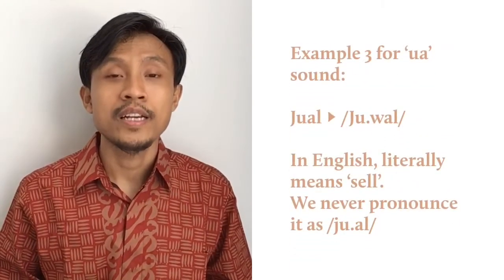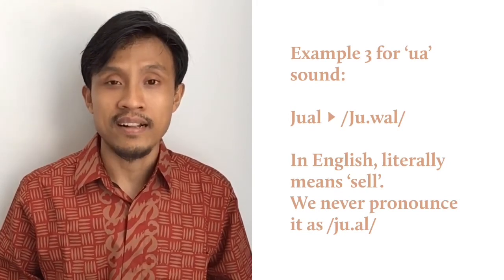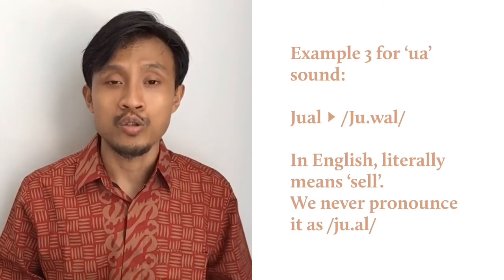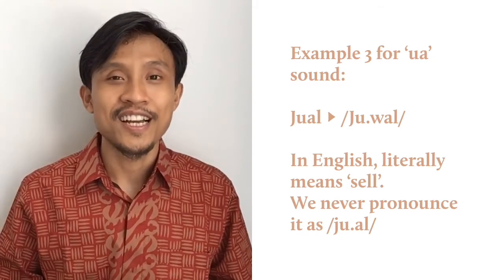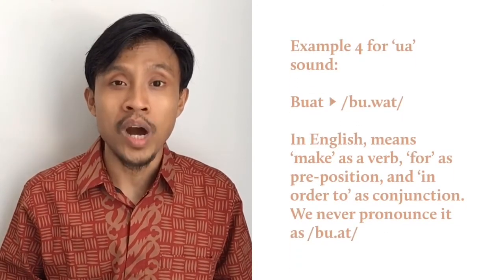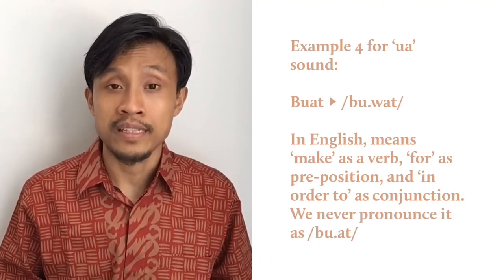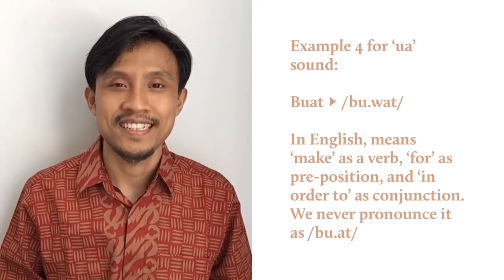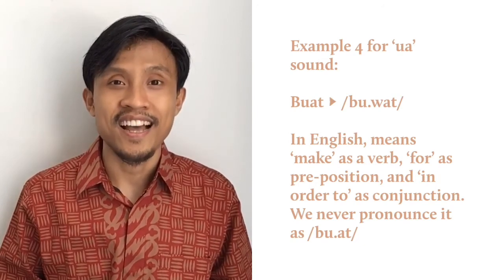Learn Indonesian | Pronouncing the sound ‘ia’ & ‘ua'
This is Indonesian lesson made for English Speakers. In this lesson, you are going to learn about the pronunciation tips, pronouncing the sound ‘ia’ & ‘ua’. After watching the video, you are expected to:
1. have better and perfect pronunciation of these sounds
2. speak more clearly like a native does